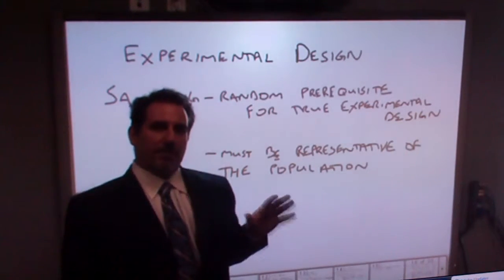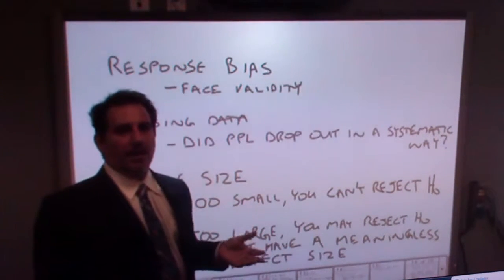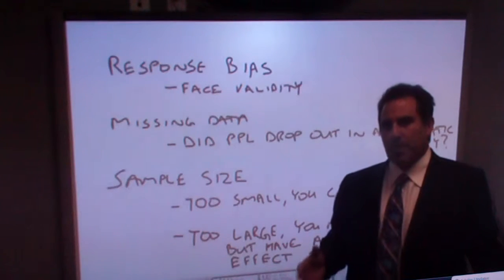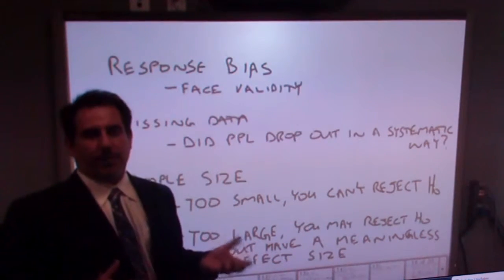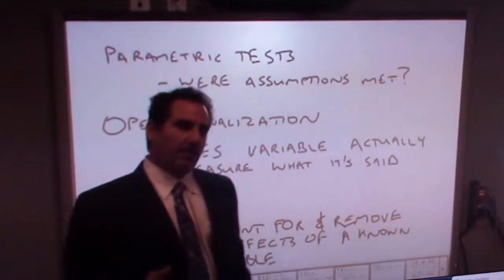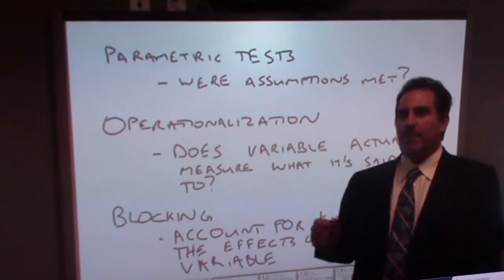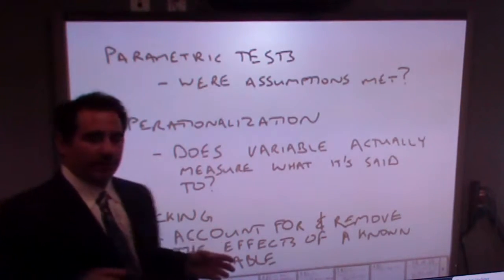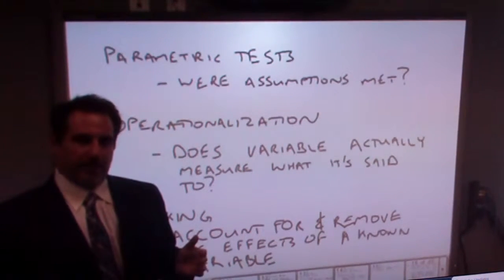Sterling on Experimental Design (1).MP4